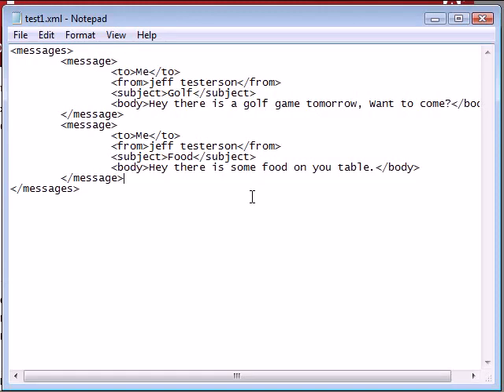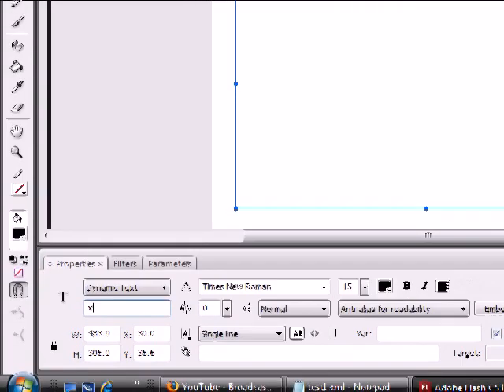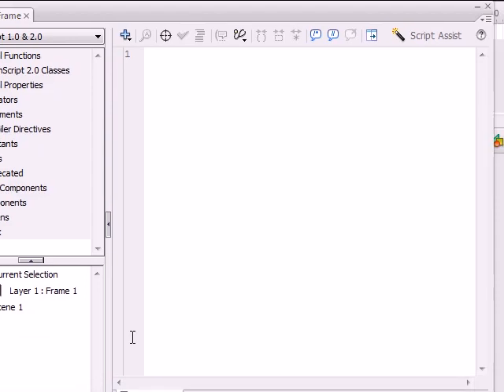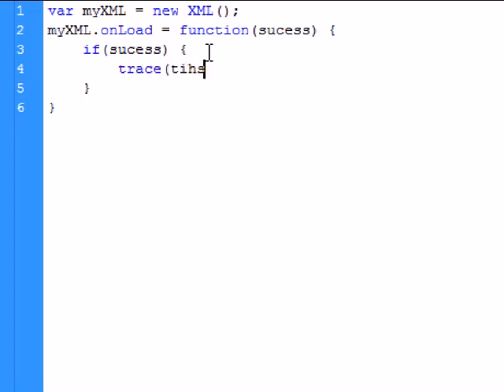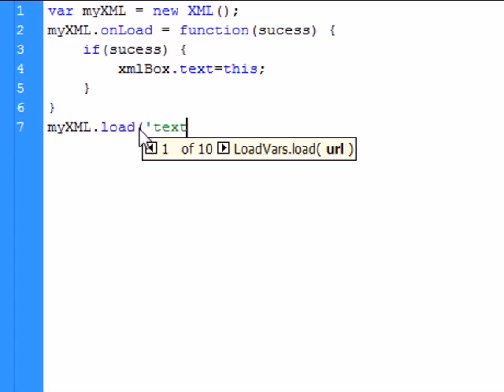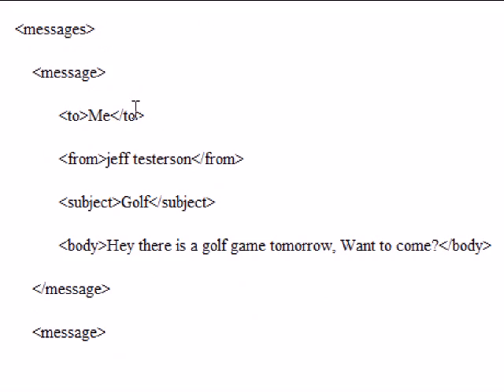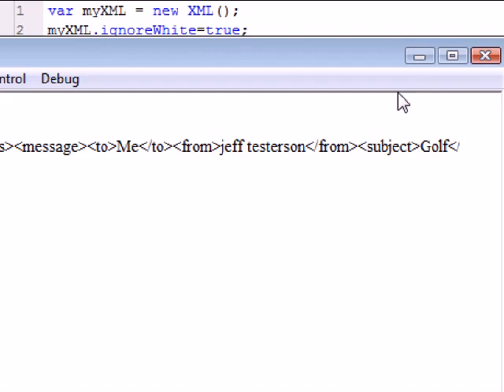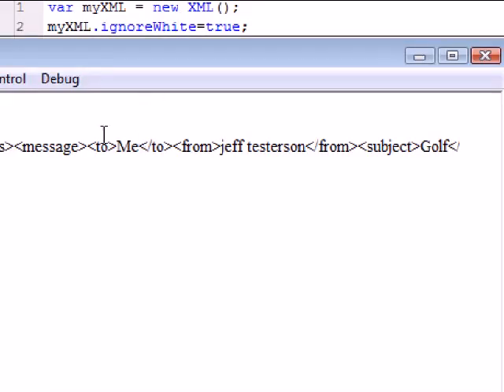YouTube - XML in Flash Part 2 (reading XML in flash).flv